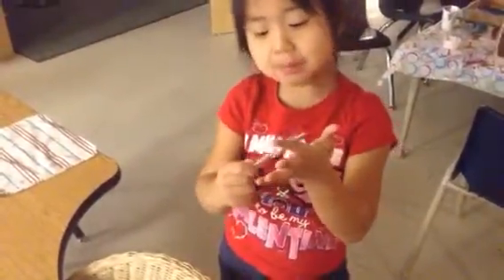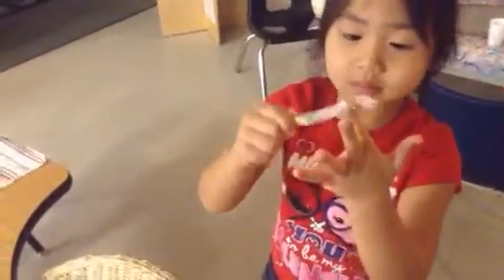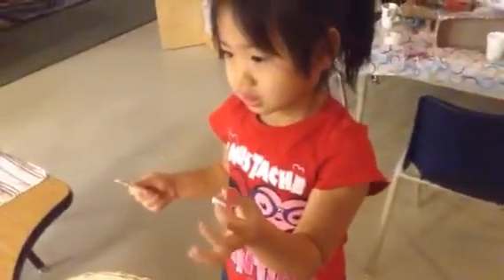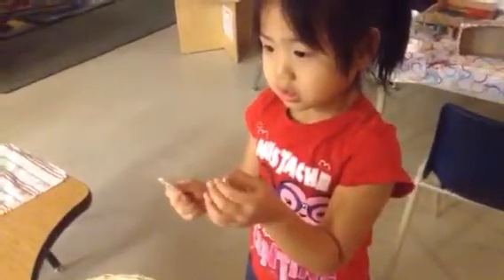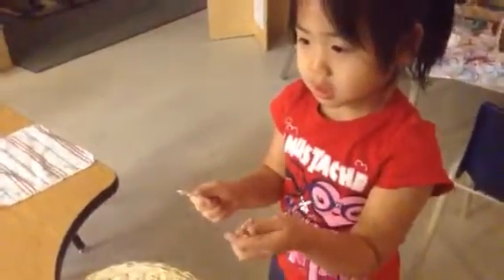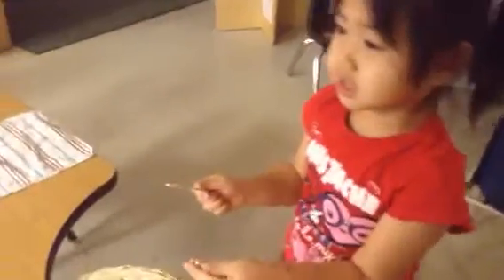Glue and Paint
Glue